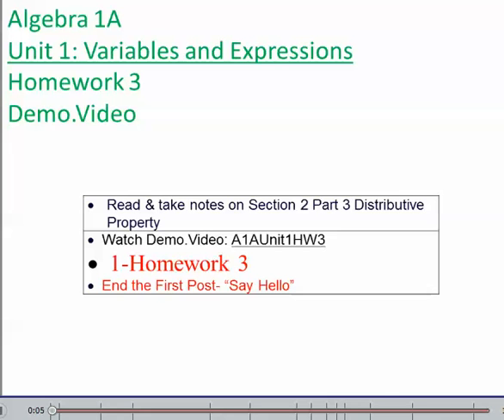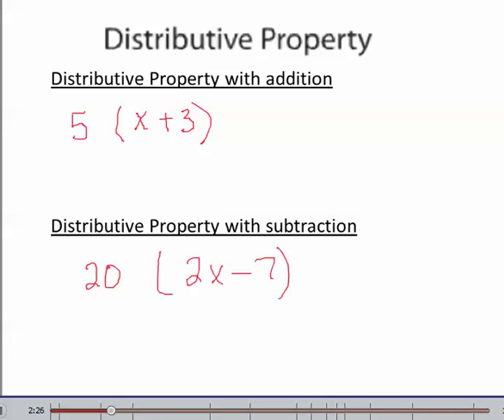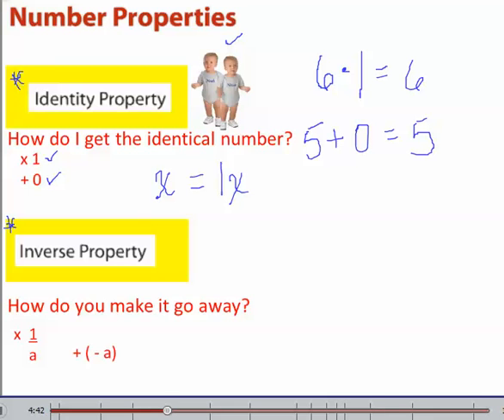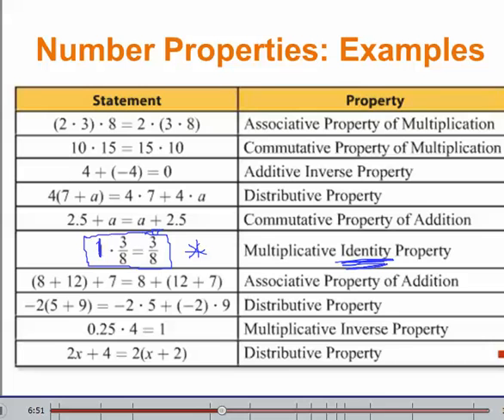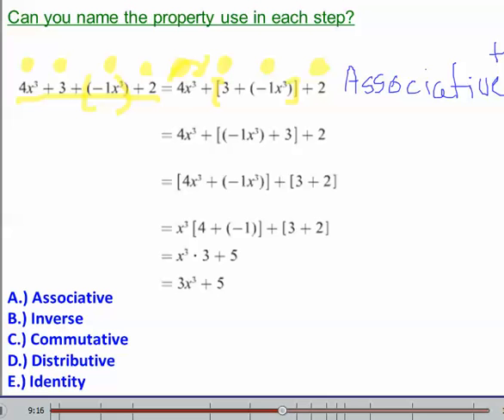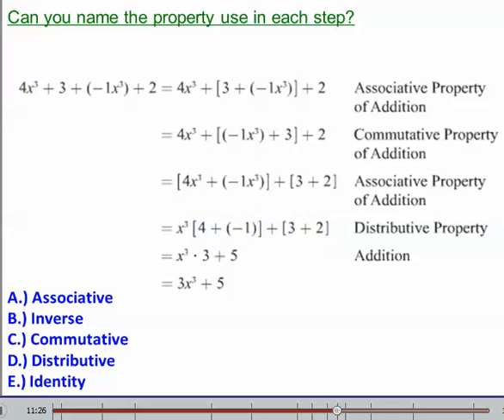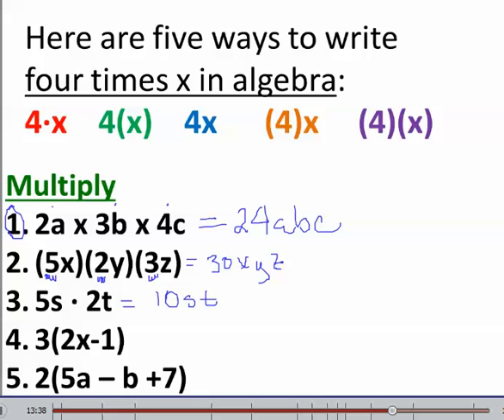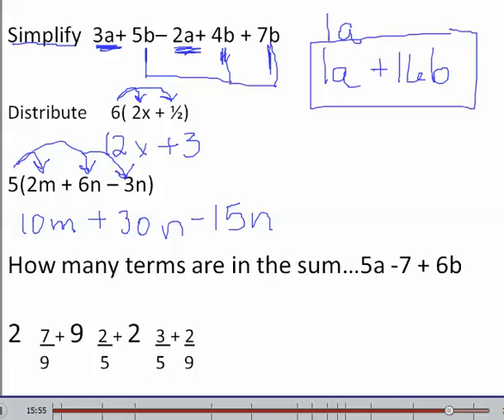Unit 1 Homework 3